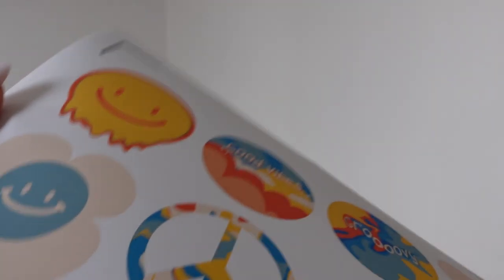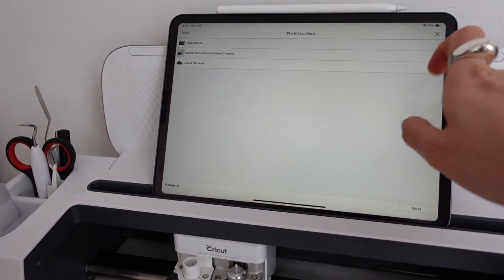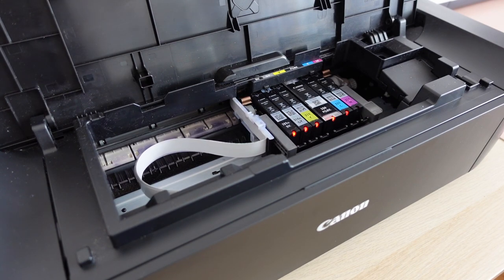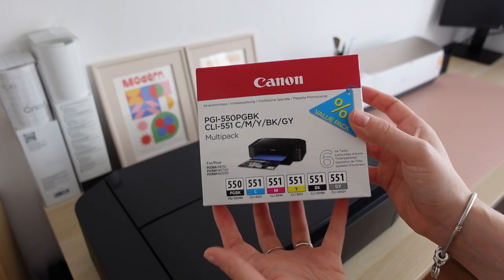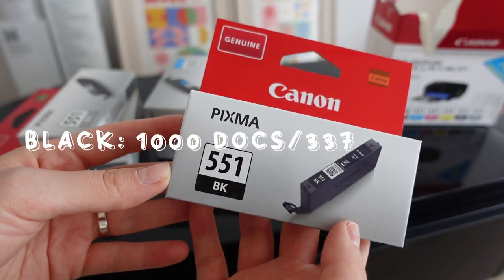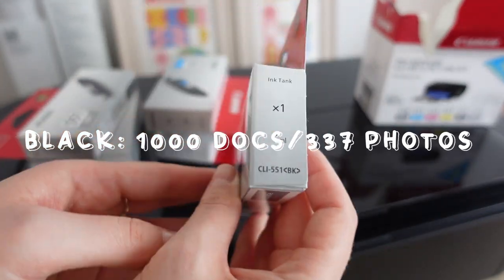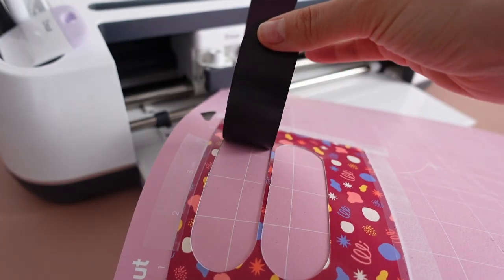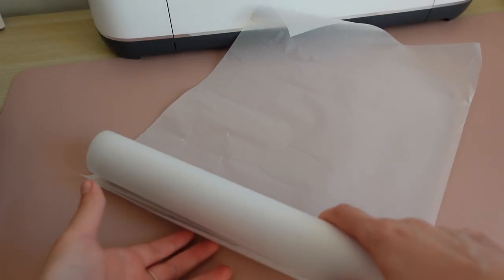An HONEST Canon Pixma iP8750 Review: Printing Stickers, Illustrations & More | 2023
If you're an artist, small business owner or just a creative considering the Canon Pixma iP8750 printer for creating custom stickers, illustrations, and other artworks, this review is a must-watch! 😎 I dive deep into the capabilities of this printer to help you decide if it's the perfect fit for your creative endeavours 🎨

⭐️LINKS⭐️

Have any questions or suggestions for future videos? Drop them in the comments below! I’d love to hear from you 🤩